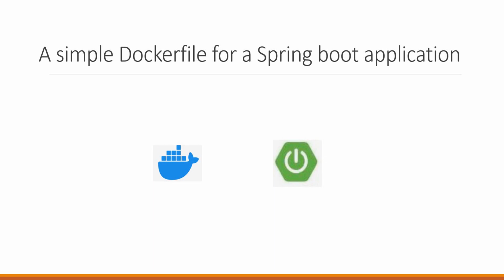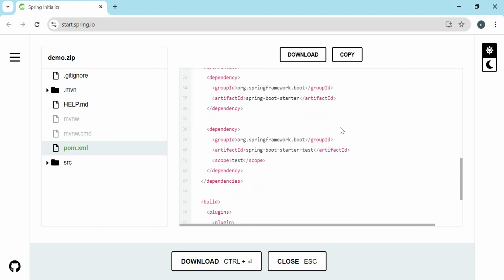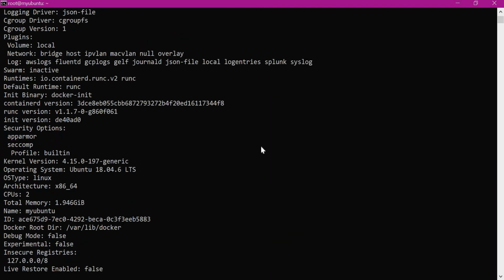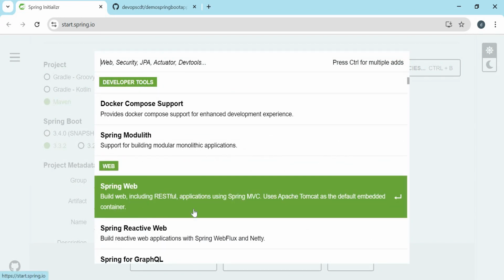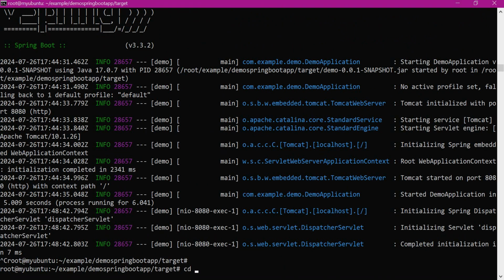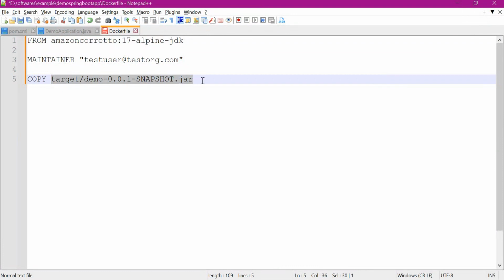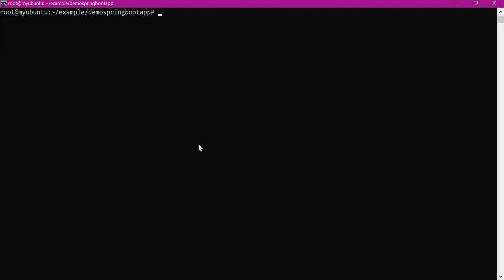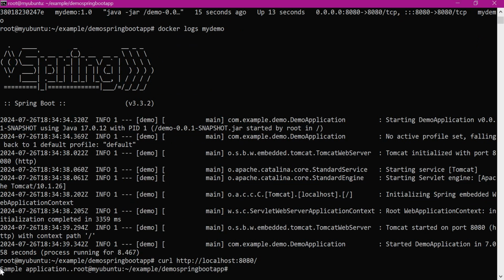Basic Dockerfile for an example springboot Application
This video describes about the below topics.
1. Creating an example springboot application
2. How to write a basic Dockerfile for the springboot application.
3. Create and Test the docker image of springboot application.